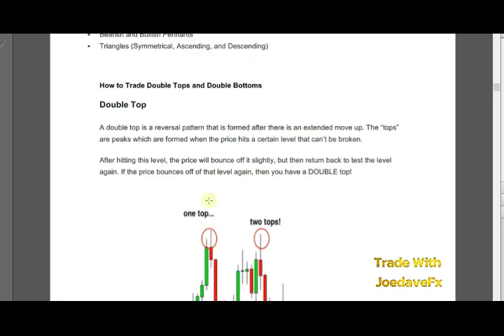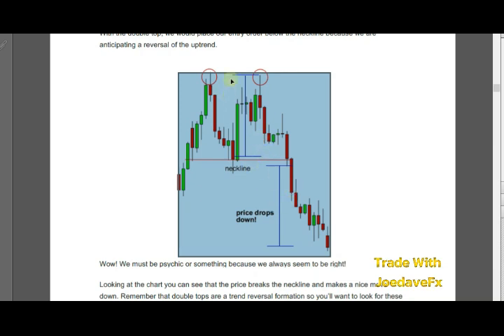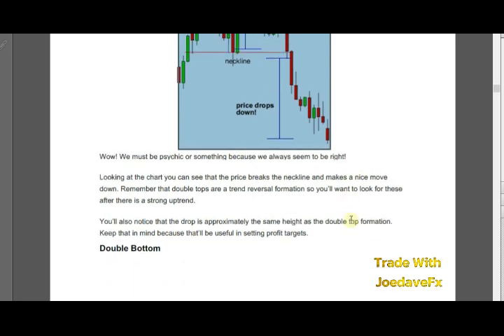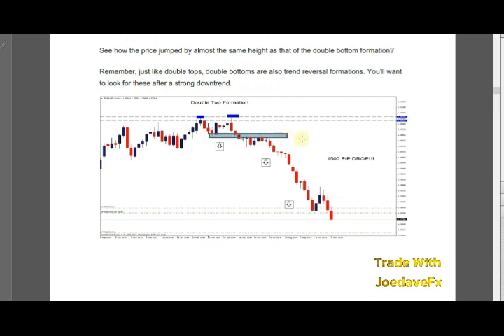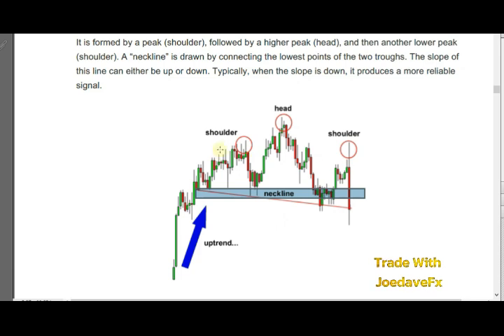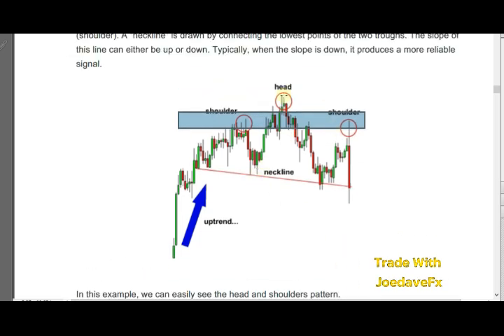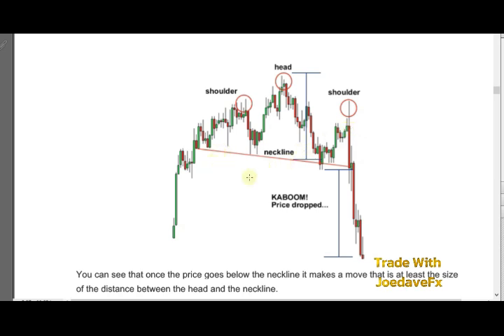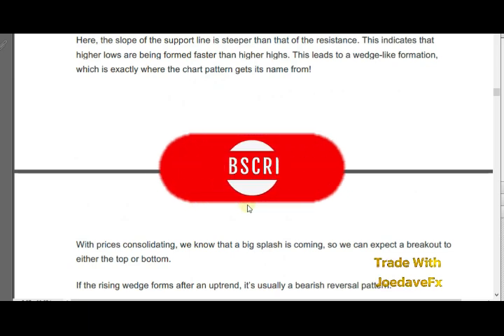The Chart Pattern That Made Me $2,000 in 1 Day | Double Bottom Reversal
In this video, I break down one of the most powerful price action reversal patterns — the Head and Shoulders pattern, Double Tops, and Double Bottoms— and show you how professional traders use it to time high-probability entries and exits.

This is not guesswork or theory. I explain the pattern step by step, from how it forms on the chart to how you can trade it with clarity and confidence — without over-trading or chasing the market.

We break down the psychology of the failed auction, why volume is your most important confirmation tool, and the exact entry/exit rules used by professional floor traders. Whether you are trading Forex, Crypto, or Stocks, these reversal strategies are a game-changer for your 2026 trading plan.

What you’ll learn in this video:

✅ The Anatomy of a High-Probability Setup (H&S + Double Top/Bottom)
✅ Why the Right Shoulder is the most important part of the Head & Shoulders pattern
✅ How to trade Double Top & Double Bottom like a pro (without getting trapped)
✅ Entry Strategy: Breakouts vs. Retests (Which is better?)
✅ The Measured Move formula for perfect profit targets
✅ How to spot a Failed Head & Shoulders and Fake Double Tops/Bottoms to avoid heavy losses

Trading the foreign exchange market and other financial instruments involves significant risk and may not be suitable for all investors. Markets can be highly volatile, and it is possible to lose some or all of your invested capital.

Past performance is not indicative of future results. No guarantees of profit are made. Always consider your financial situation and consult a qualified financial professional before making trading or investment decisions.